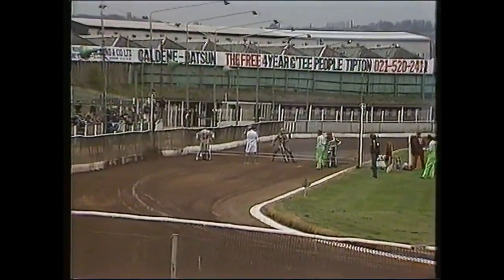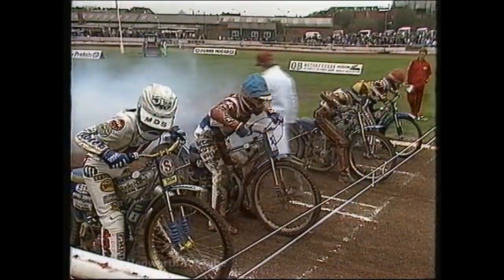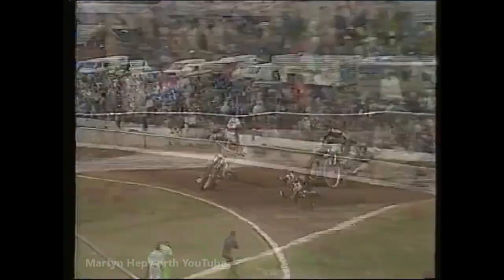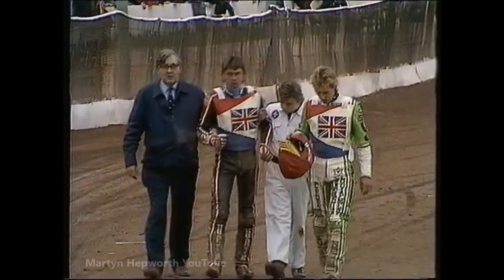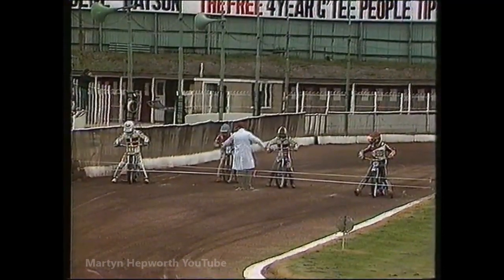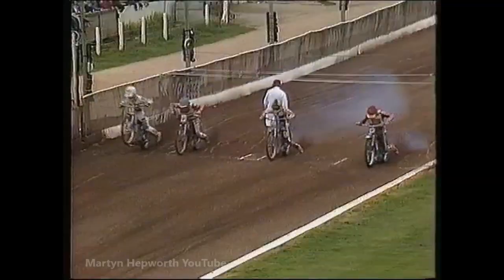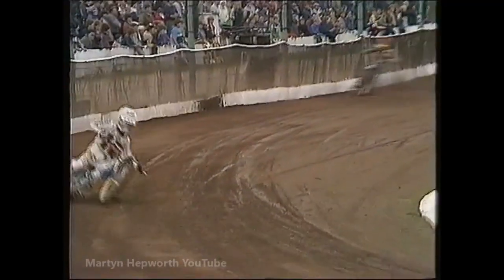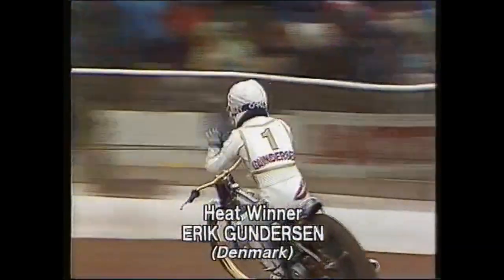3 Speedway riders in the safety fence!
Ugly speedway crash during an England v USA meeting at Cradley Heath